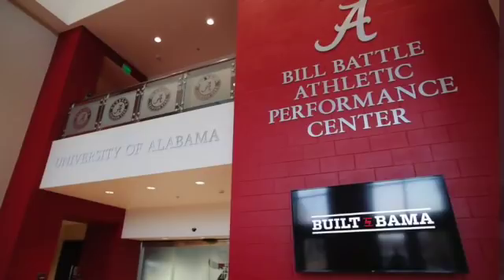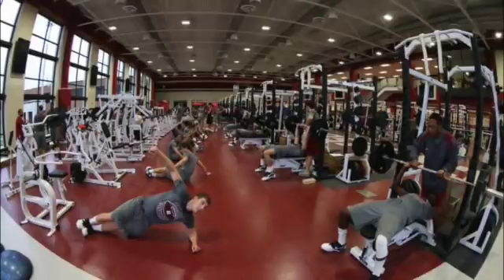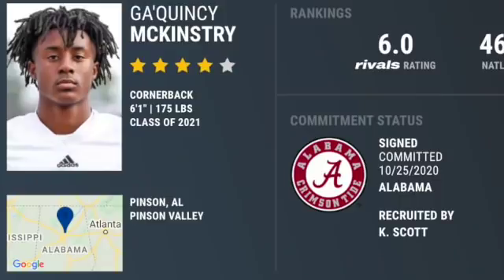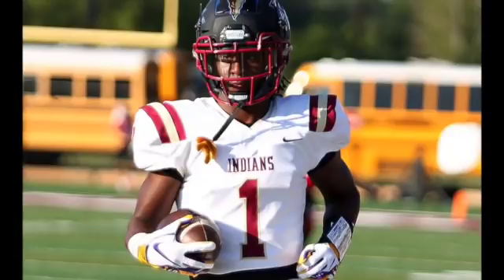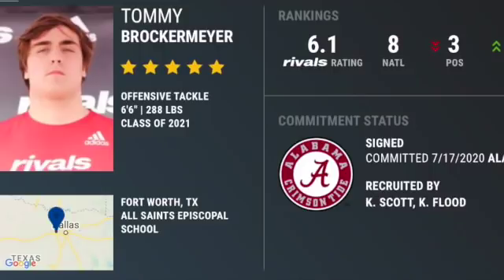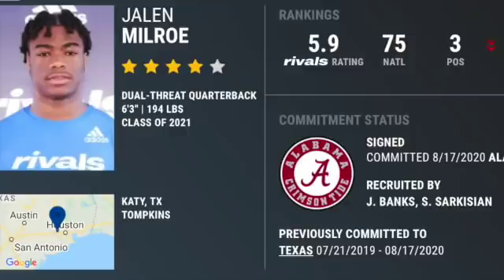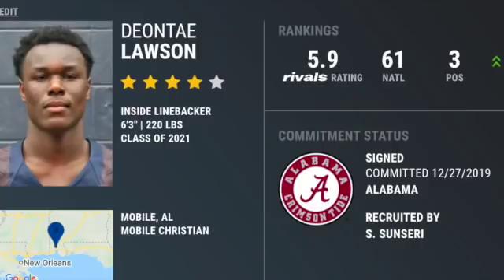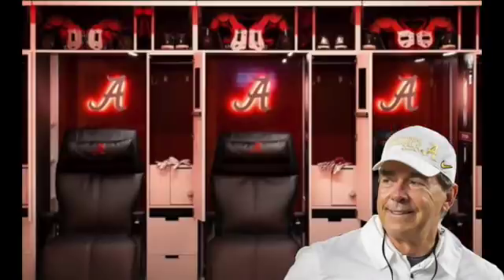Five Early Enrollees to watch during the spring for the Alabama Crimson Tide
On today's video, we provide you with five early enrollees to watch during the spring for the Alabama Crimson Tide. Note, early enrollees begin lifting weights on January 25 and the fourth quarter program for early enrollees begins on February 1. Spring football practice dates are TBA.

Alabama Crimson Tide Football videos from Tuscaloosa, Alabama from the staff at BamaInsider.com.

New! Alabama Crimson Tide Podcast